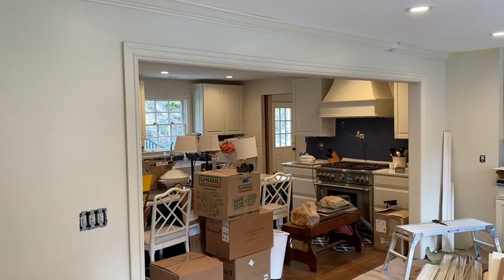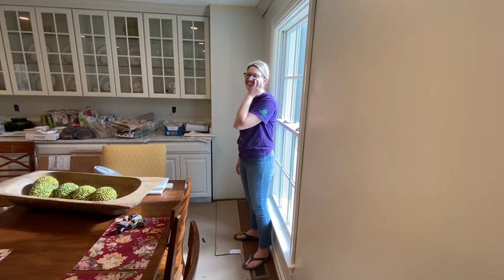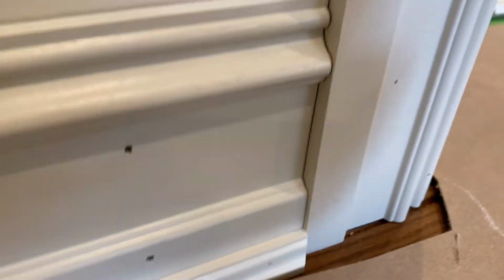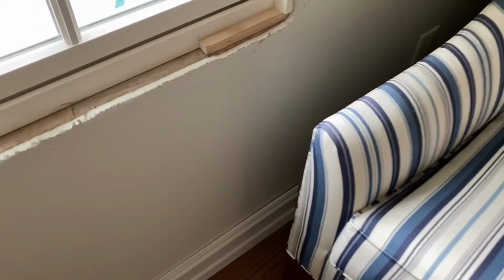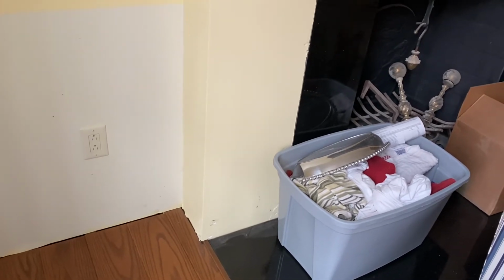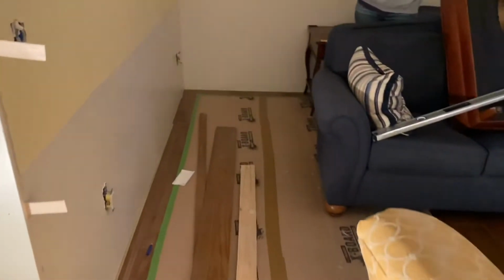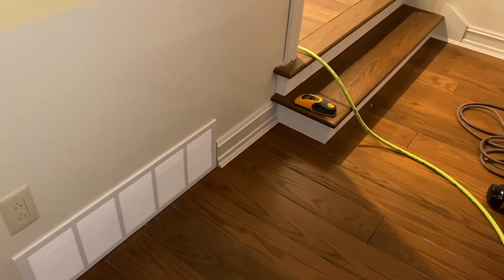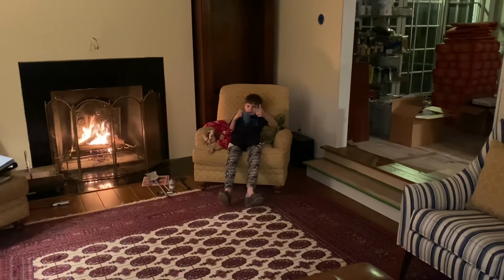Episode 264: Trimming out the dining and living rooms. Plus, our first fire in the fireplace!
Watch as Chris and Amber wrap up a bunch of trim in the dining and living rooms! Also, they get the living room organized and enjoy their first fire in the fireplace!